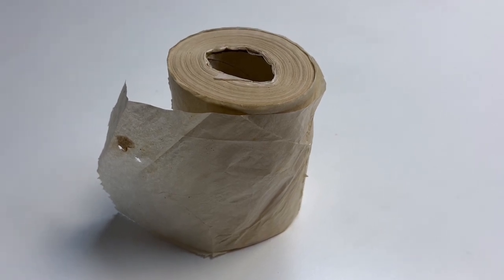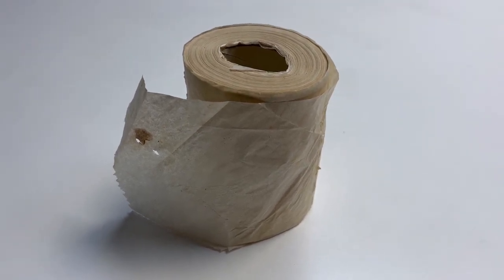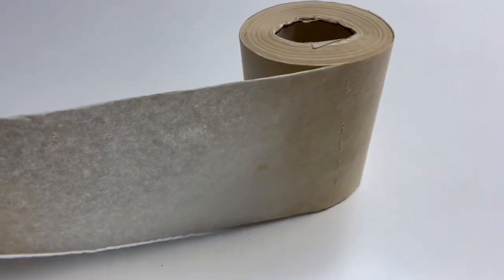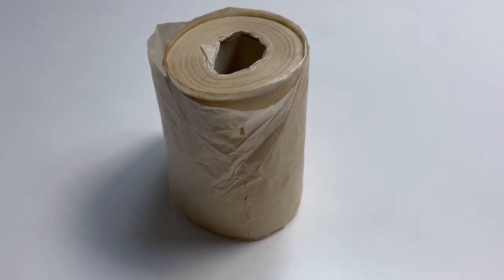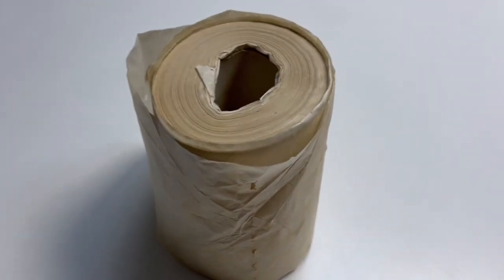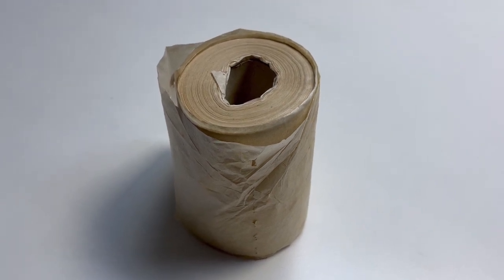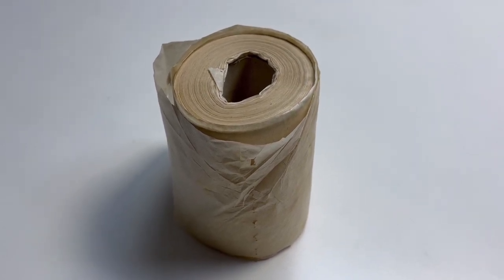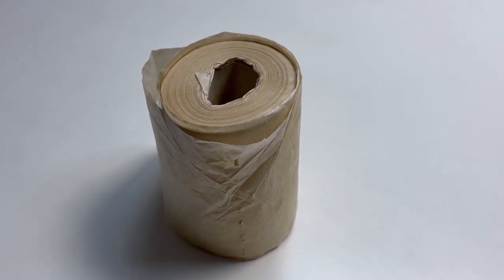Toilet roll that should be against the law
A look back at a vintage toilet roll from a school house. The kids these days will never understand the pain we had to go through.